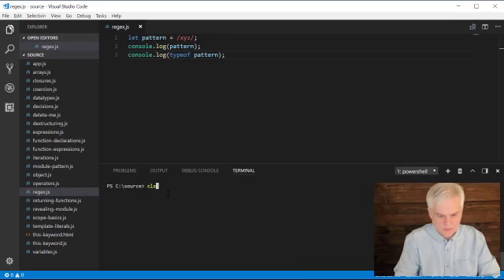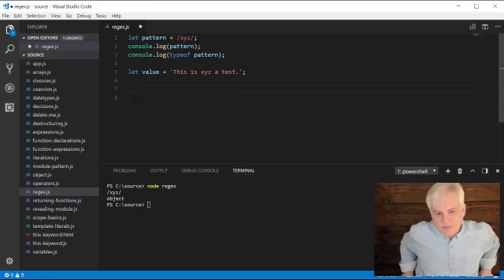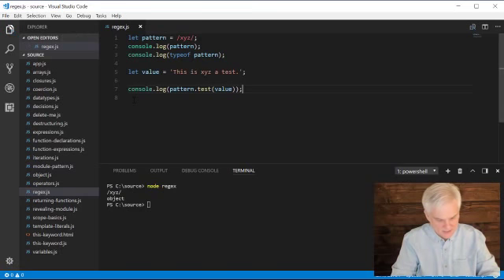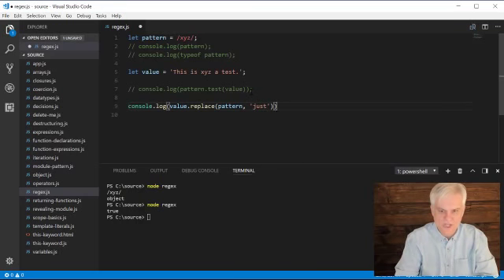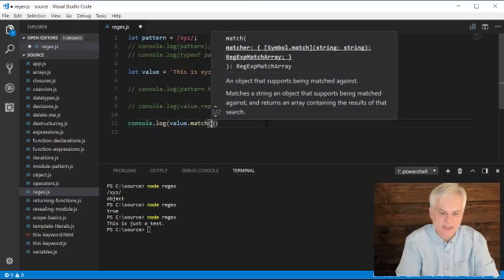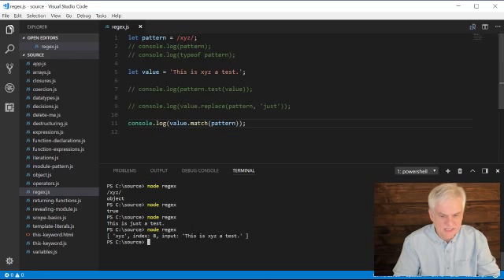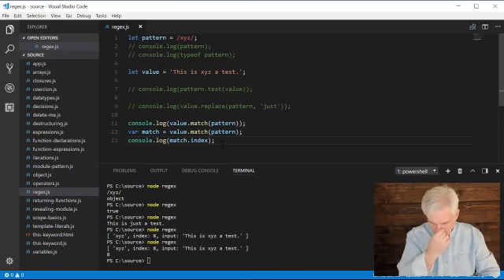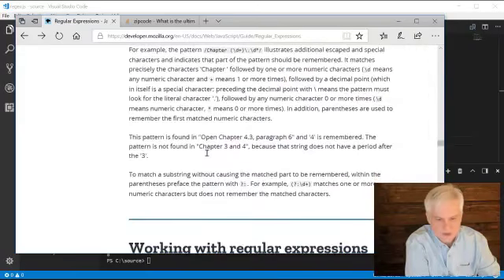Regular Expressions in JavaScript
Working with string data,  how use regular expressions to determine such things as whether a string matches a specific pattern or whether an instance of the pattern exists in a string.